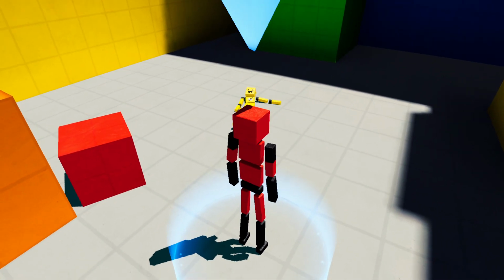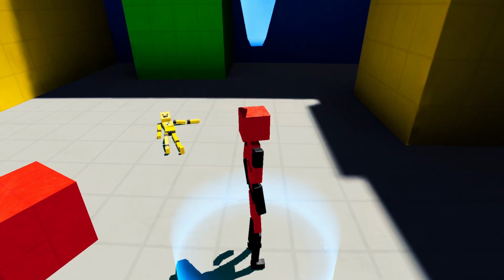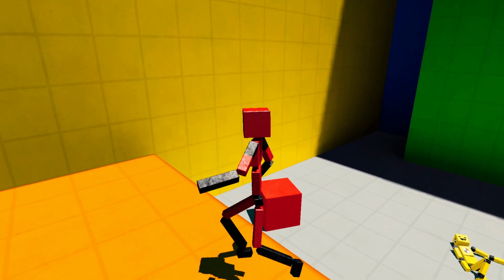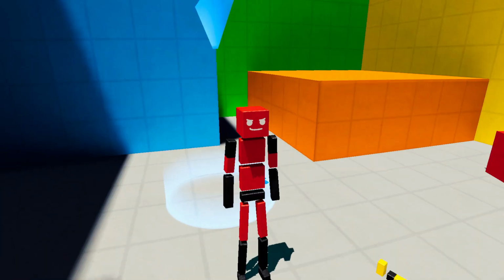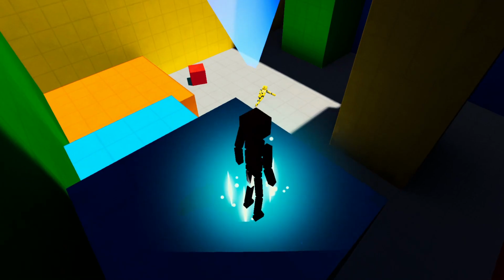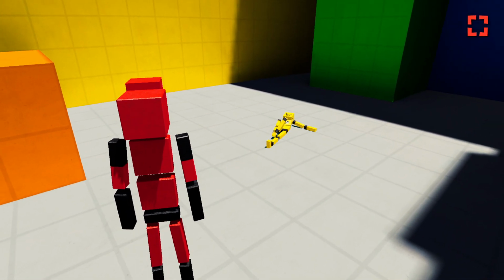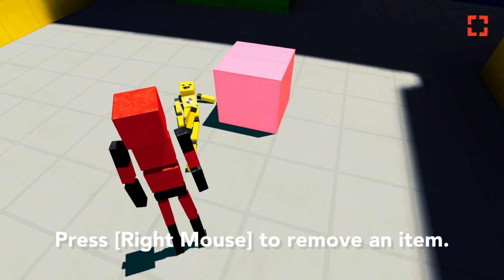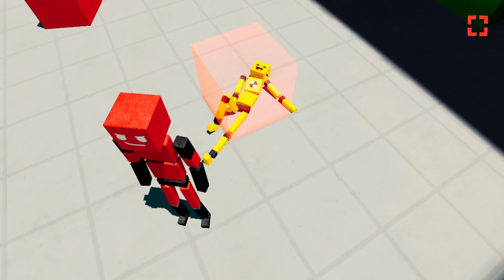Fun With Ragdolls Full Tutorial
Since I didn't finish the tutorial in the first video, I gave it its own.